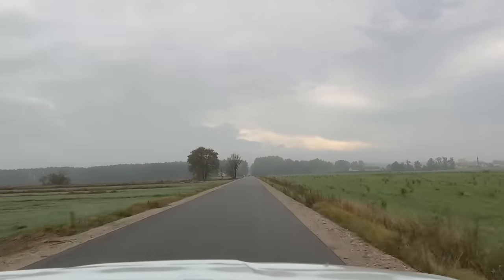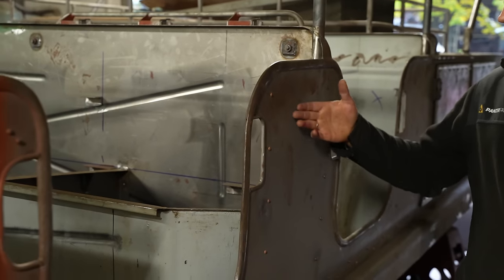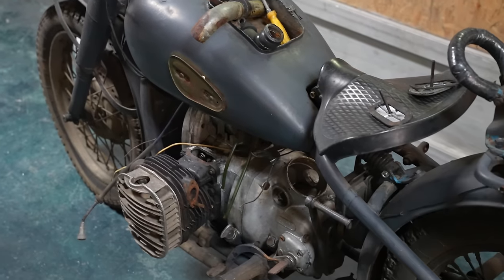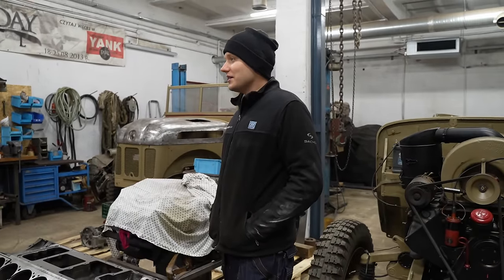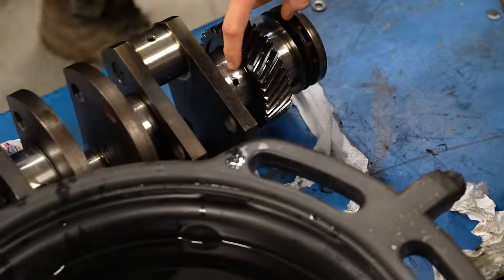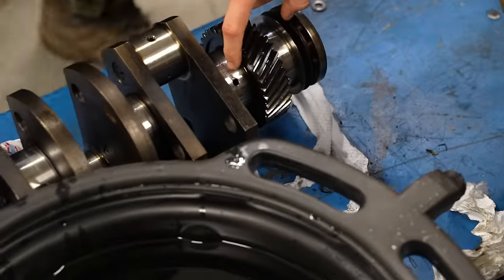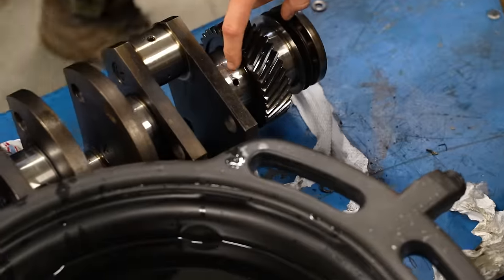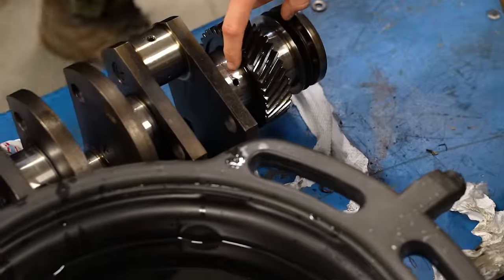WORKSHOP WEDNESDAY: Tiger I Maybach Engine secrets REVEALED! M70 Motorbikes, SdKfz 8 and more!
Join Beau and Kurt as we take you behind the scenes at Panzerfarm, where incredible pieces of history are brought back to life.

From recovering relics to undertaking restoration projects, this facility is a treasure trove for military enthusiasts.

Get ready to be amazed by the craftsmanship and dedication that goes into creating these incredible pieces.

Featuring JS2 part fabrication, SdKfz 8 restoration in progress, 2 Steyr Car restorations in progress, M70 Motocycles, Maybach Engines for StuGs, Panzer IVs Tiger Is and King Tigers and much much more!

Follow the progress of our restorations every Workshop Wednesday! 😱